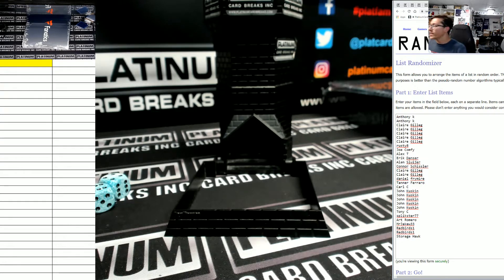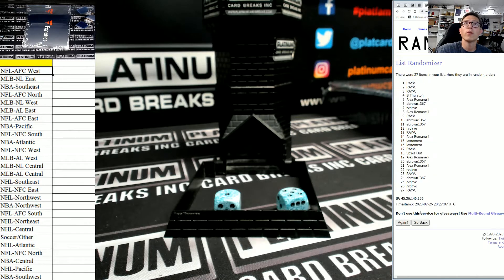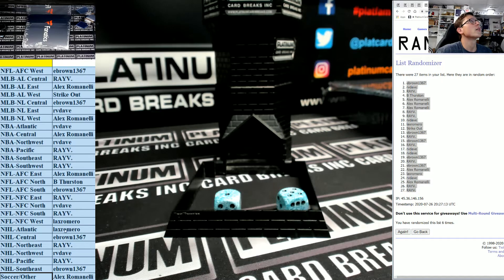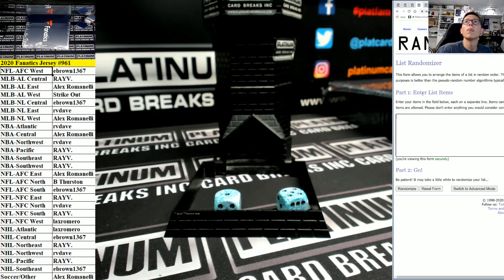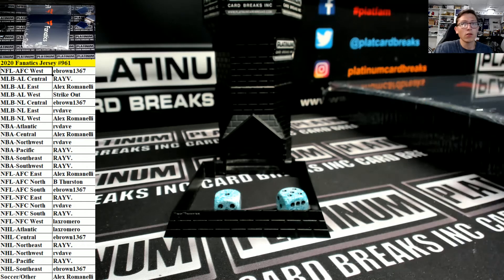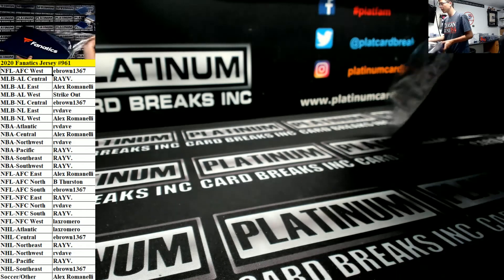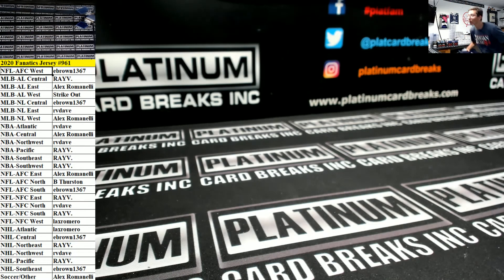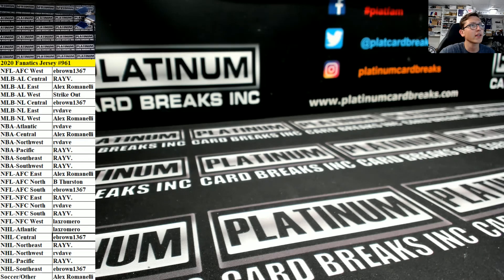Fanatics Authentic Autographed Multi Sport Jerseys Random Divisions #961